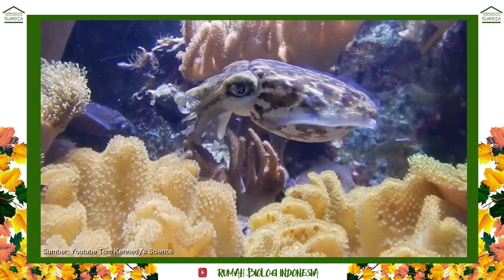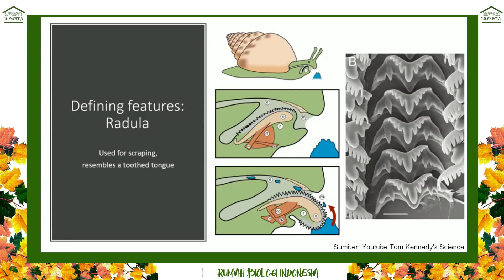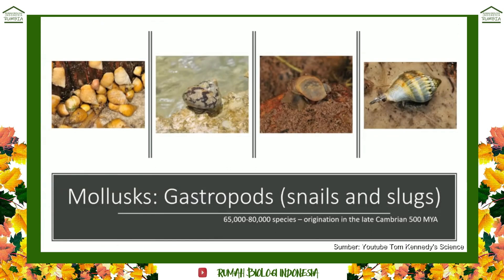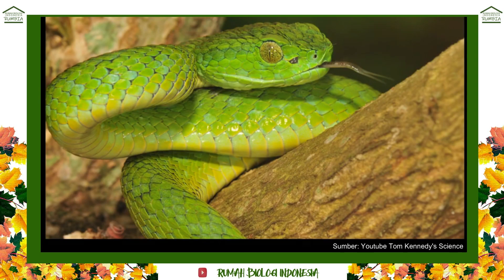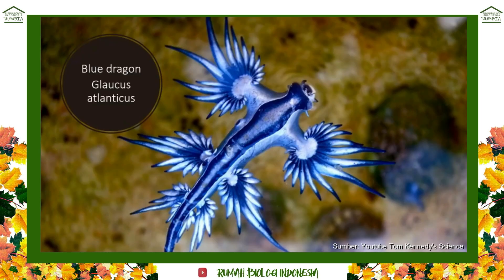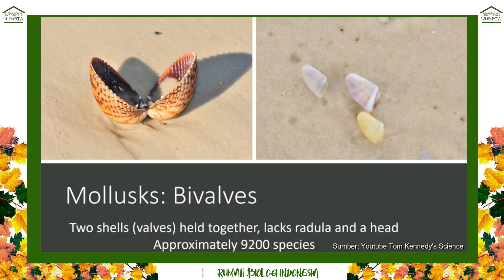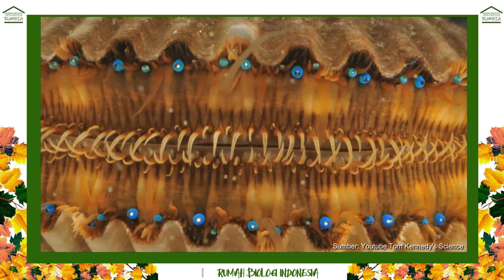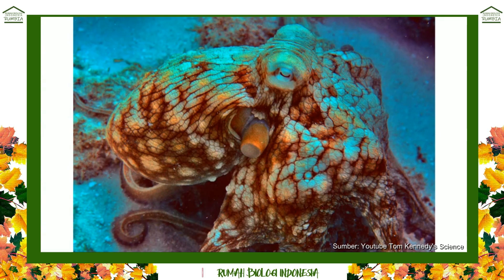Character & Diversity of Mollusca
Video ini berisi tentang karakter dan diversitas mollusca.

Sumber: Tom Kennedy's Science